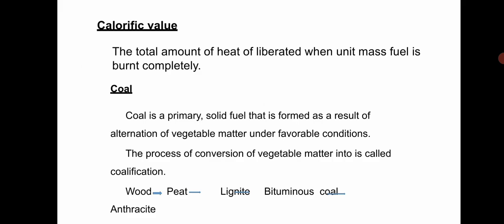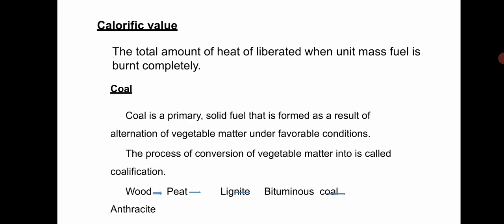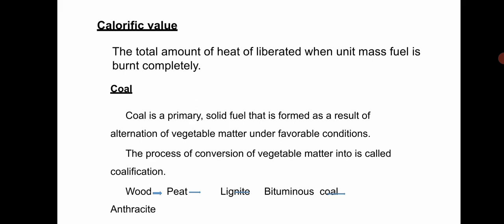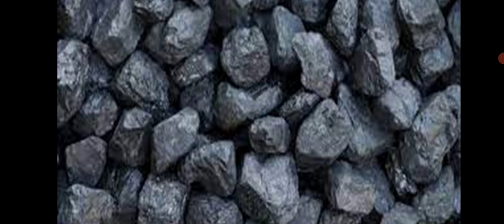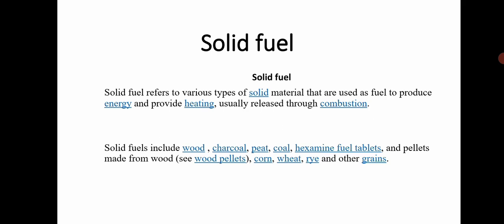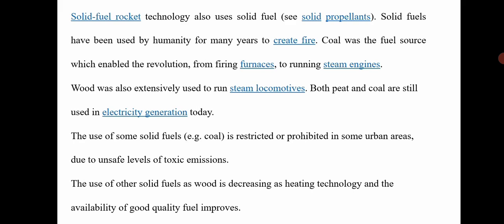5 1 Fuel Introduction